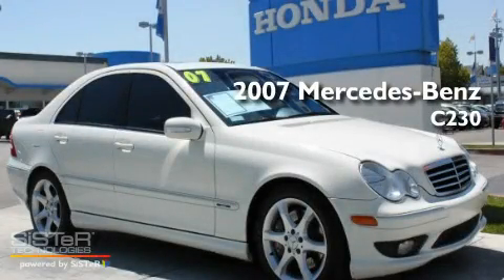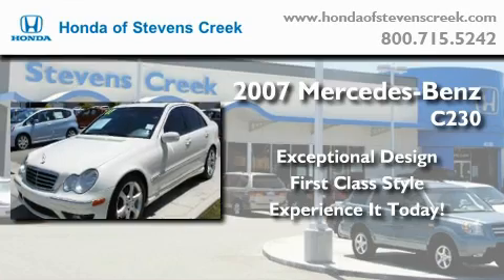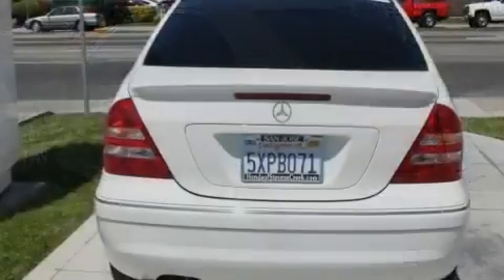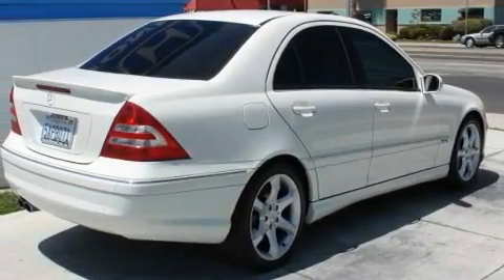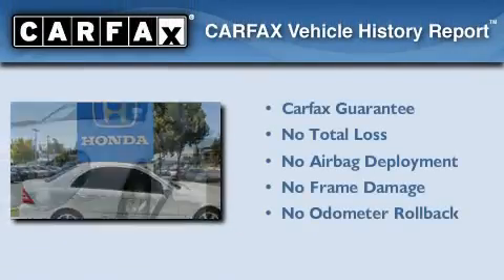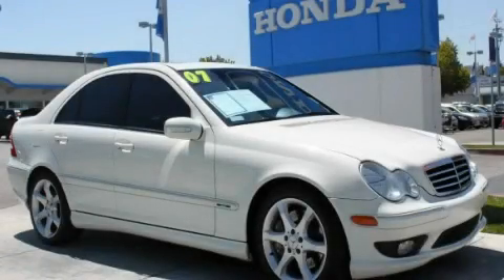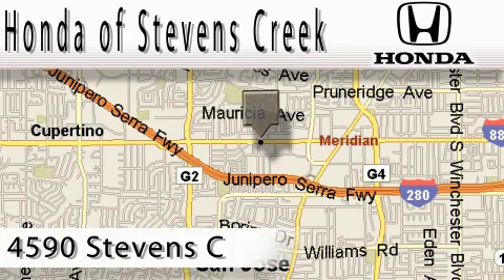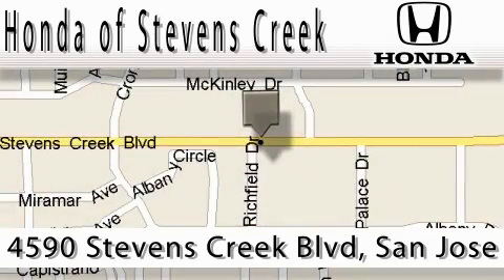Used 2007 Mercedes-Benz C230 Sport San Jose CA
Year: 2007
 Make: Mercedes-Benz
 Model: C230
 Engine: 2.5L V-6cyl

 Exterior: Beige
 Miles: 43,838
 Interior: Beige

 Pre-Owned 2007 Mercedes-Benz C230 Sport San Jose CA